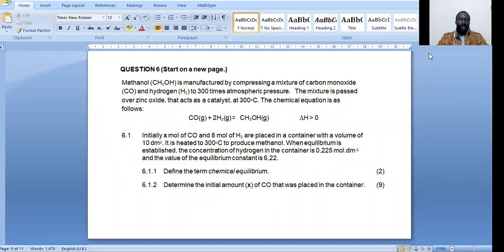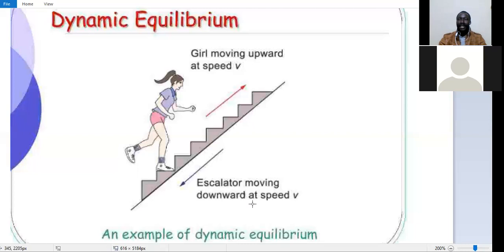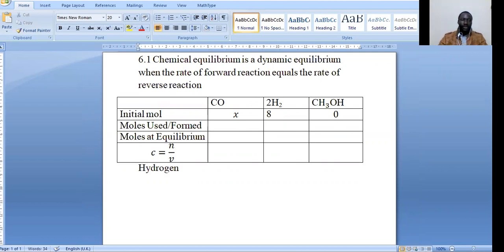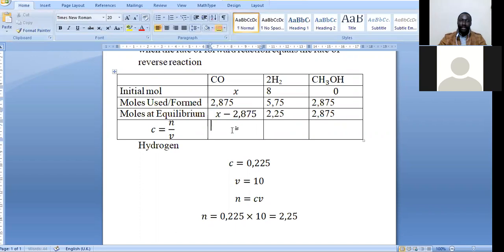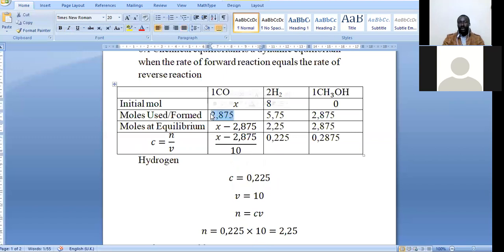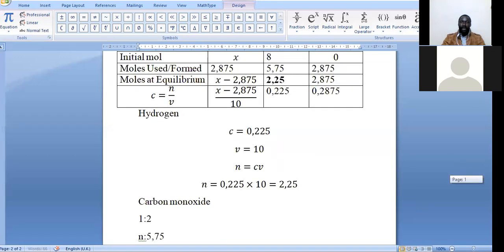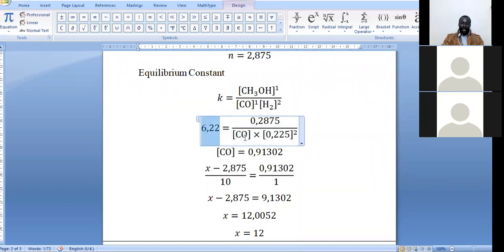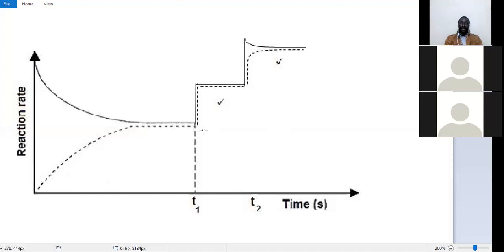Chemistry Qn 6